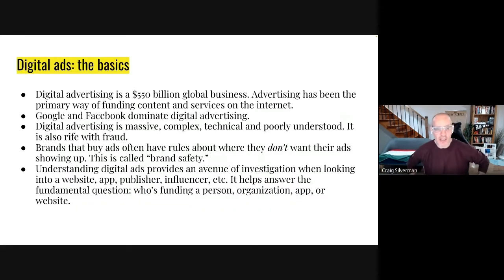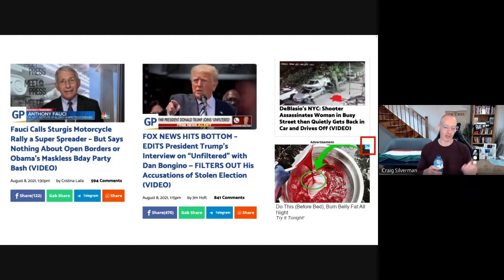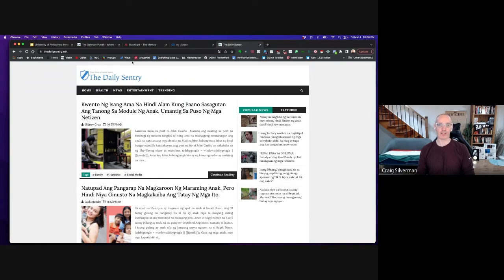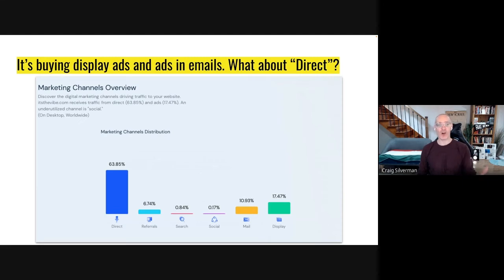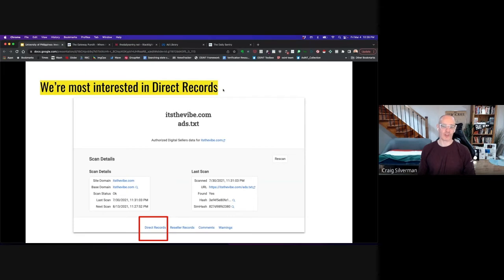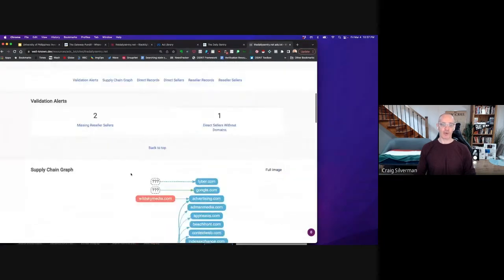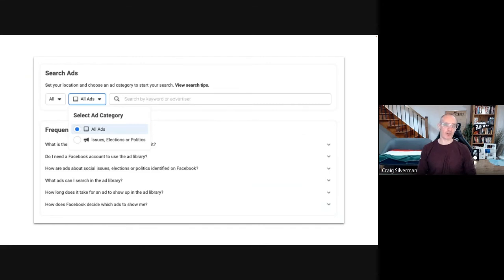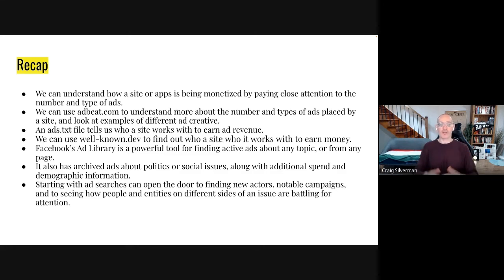Investigating Digital Ads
Speaking about how to investigate digital ads is Craig Silverman.

Silverman is an award-winning journalist and author and one of the world’s leading experts on online disinformation, fake news, and digital investigations. He recently joined ProPublica as a reporter investigating voting, platforms, disinformation, and online manipulation. He’s also the editor of the European Journalism Centre’s Verification Handbook series.

He previously served as media editor of BuzzFeed News, where he pioneered coverage of digital disinformation and media manipulation. He received a George Polk Award in 2021 for a series of articles about Facebook, and is the recipient of the Carey McWilliams Award from the American Political Science Association, which honors “a major journalistic contribution to our understanding of politics.” His 2019 series exposing a global Facebook advertising scam was also named investigation of the year by the Canadian Association of Journalists.

In this video, Silverman shares his knowledge in how during election season, political ads target specific voter groups. He talks about how journalists can identify who sponsors ads seen by the public, and how they can discover the network of ads during an electoral campaign.

This video is part of the Philippine Election Series organized by the University of the Philippines Diliman Department of Journalism and Google News Initiative.

Intended for media practitioners in the Philippines covering the May 2022 elections, the seminar offered new media skills for election coverage — from finding ideas on Google Trends, producing data-driven stories, conducting investigations on political ads, to producing an election coverage on YouTube.